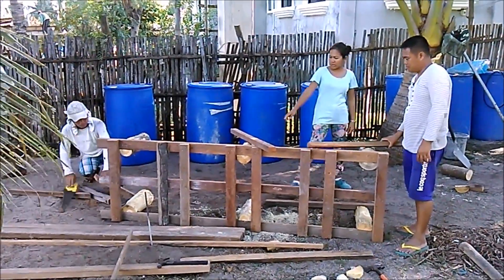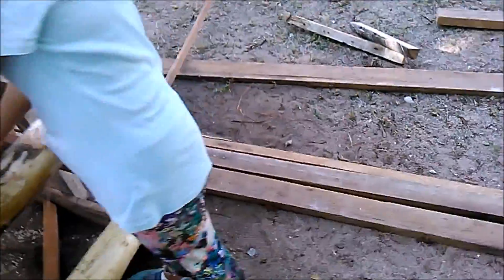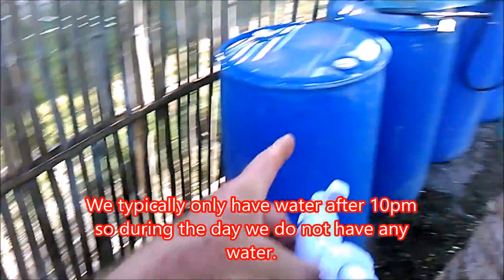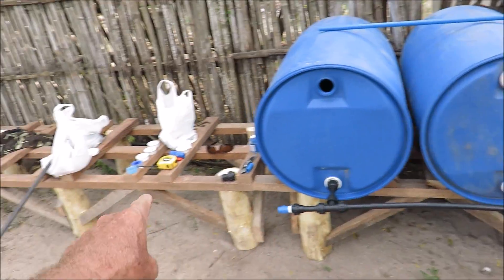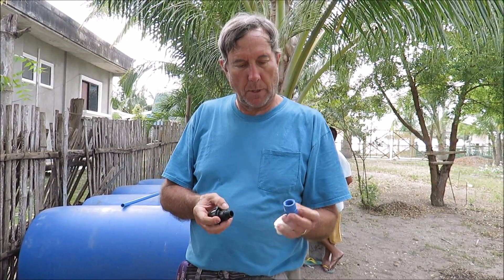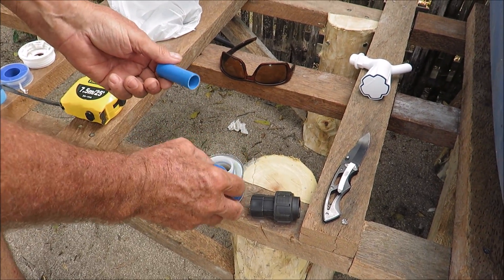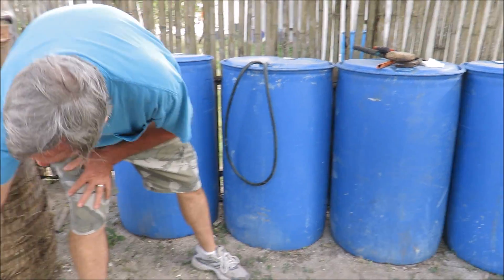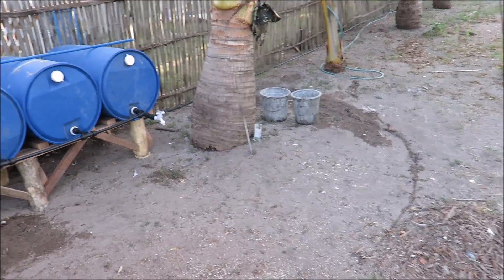Life in the Province - Water storage system for areas without reliable water supply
I built a water storage system so we can have fresh water to mix cement during the day when the water from the municipality isn't available.